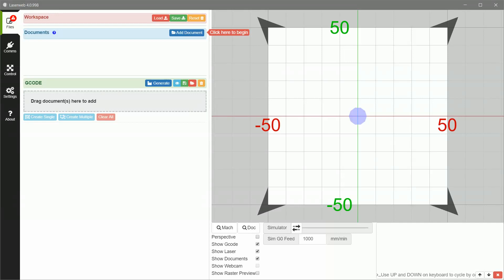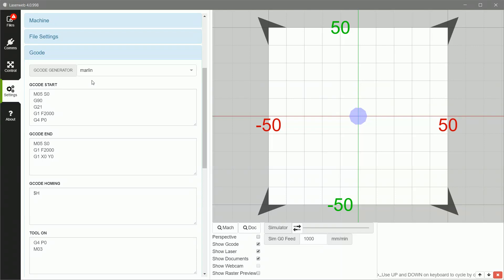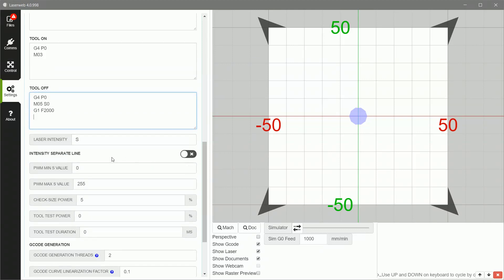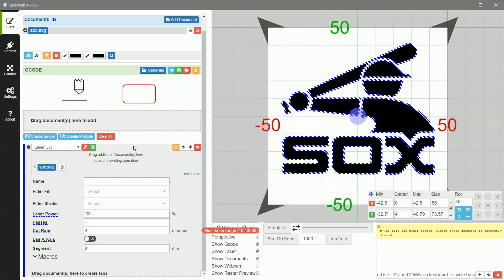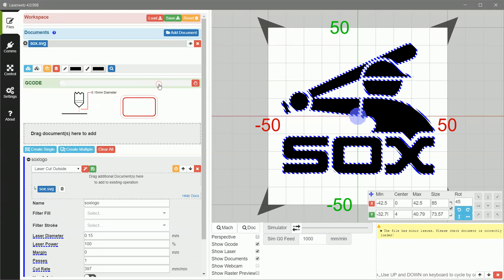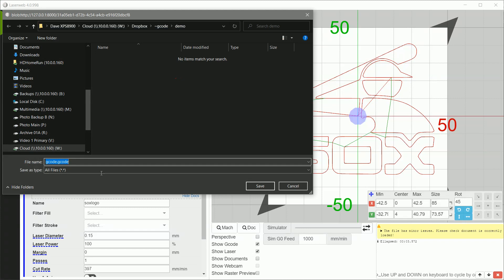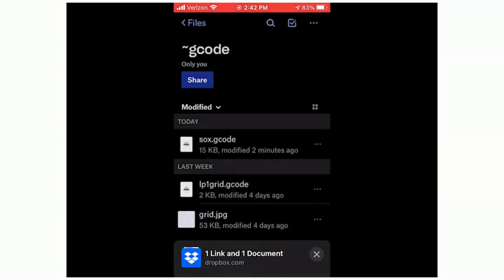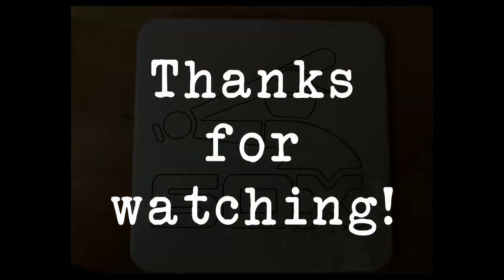Using LaserWeb with the LaserPecker L1/L1Pro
This is a demo which shows you how to set up the free LaserWeb software for use with the LaserPecker L1/L1Pro engravers.

This demo walks you through setting up LaserWeb, creating a gcode file, using dropbox to transfer it to your iphone, then transfer it from dropbox to the correct folder on your iphone so you can load it in the LaserPecker App.

Here's an index:
00:00 Configure Laserweb with the following setup:
Settings Machine:
  Dimensions 100x100
  Origin Offsets (important!) X: -50, Y: -50
  Tool head: 0.15 (if L1Pro, 0.3 otherwise)
Settings GCODE :
  GCODE Generator: Marlin
  GCODE START:
   M05 S0
   G90
   G21
   G1 F2000
   G4 P0
  GCODE END:
   M05 S0
   G1 F2000
   G1 X0 Y0
  TOOL ON:
   G4 P0
   M03
  TOOL OFF:
   G4 P0
   M05 S0
   G1 F2000
  LASER INTENSITY: S
(save the profile)
05:37 Load a document into LaserWeb, set parameters, save gcode file
12:12 Open up the gcode file in notepad. Replace G0 with G1 (IMPORTANT!)
13:00 Upload gcode file to dropbox for transfer to your iphone
13:56 Download file from dropbox, save in the correct folder on your iphone to have it show up in the LaserPecker Application
15:00 Load the gcode file into LaserPecker and etch!

Dave